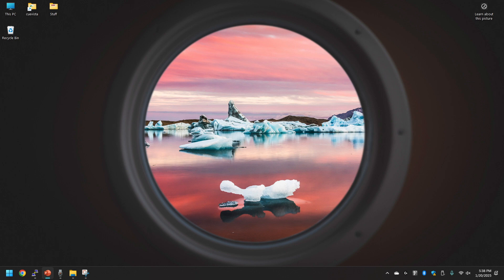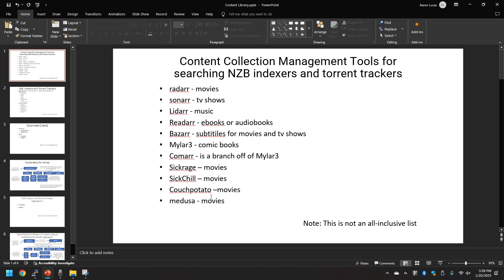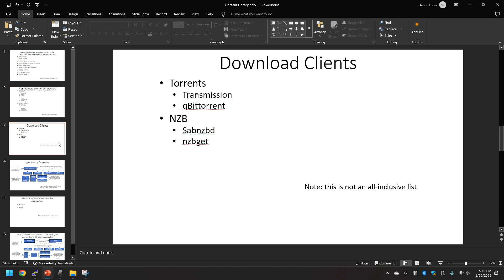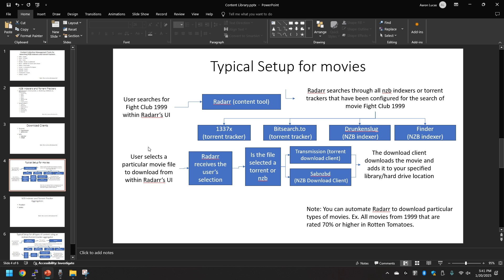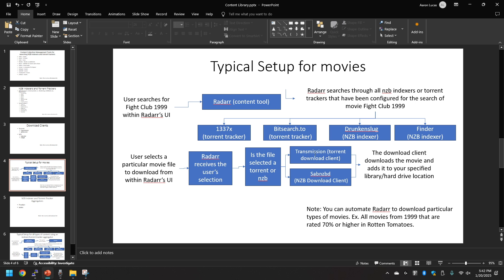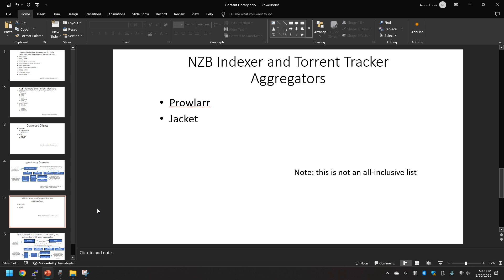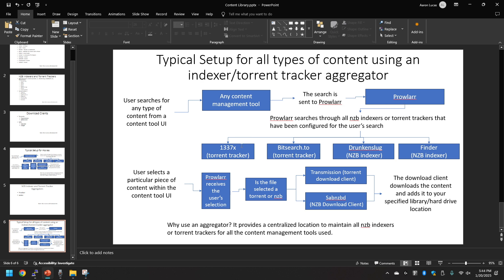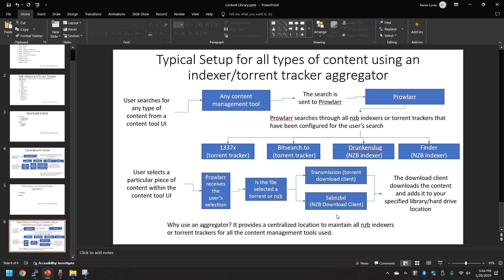Overview of Radarr Sonarr Lidarr Sickrage Sickchill Medusa Usenet NZB Sabnzbd Prowlarr Jacket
Content Collection Management Tools :
radarr - movies
sonarr - tv shows
Lidarr - music
Readarr - ebooks or audiobooks
Bazarr - subtitiles for movies and tv shows
Mylar3 - comic books
Comarr - is a branch off of Mylar3
Sickrage – movies
SickChill – movies
Couchpotato –movies
medusa - tv shows

NZB Indexers and Torrent Trackers:
NZB (Must have a Usenet provider, i.e., Newhosting, EaNZBGeek, Su, NinjaCentral)-
Drunkenslug
Finder
Althub
Abnzb
Planet
DigitalCarnage
Miatrix
Crawlersy News
Torrent trackers –
1337x.to
Bitsearch.to
Solidtorrents.to
Btdig.com
Itorrents.org
Privtracker.co
Rutracker

Download client:
Torrents-
Transmission
qBittorrent
NZB-
Sabnzbd
nzbget

Aggregators:
Prowlarr
Jacket